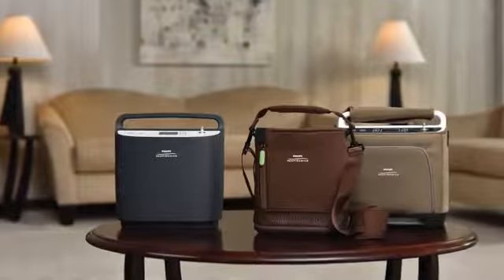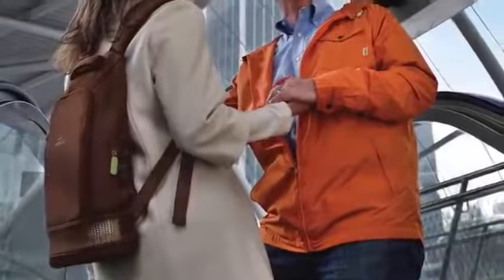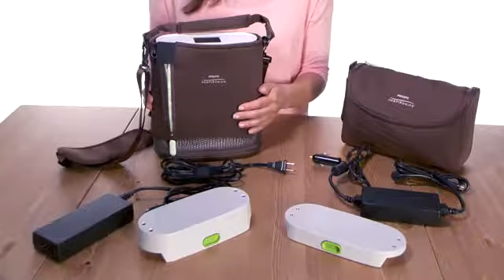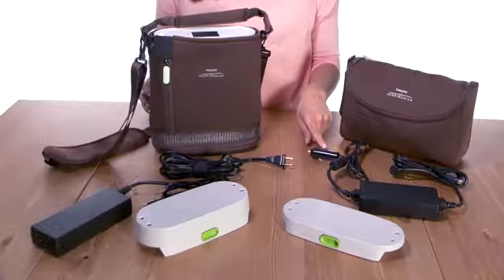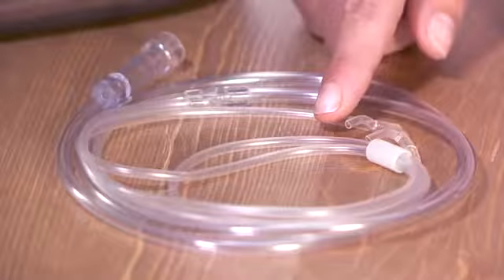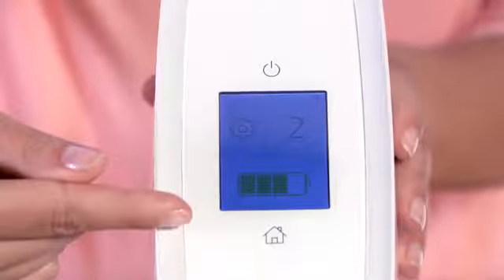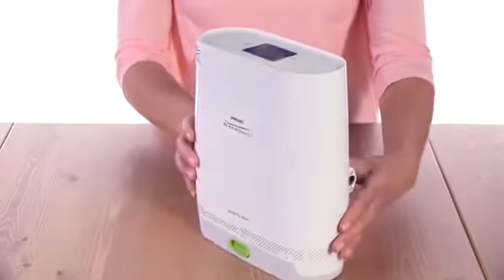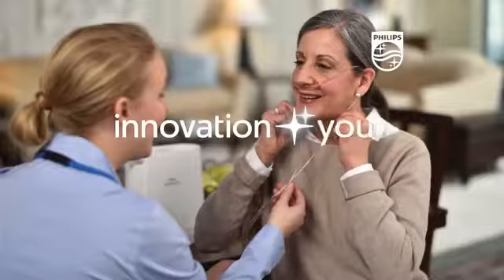SimplyGo Mini Overview Video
A short overview of the portable oxygen concentrator SimplyGo Mini is provided to help you get started.